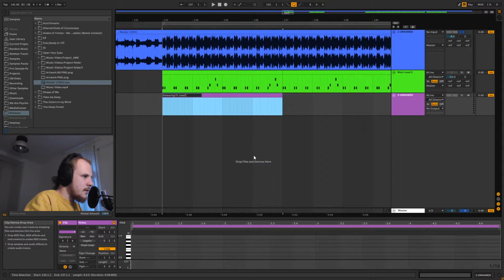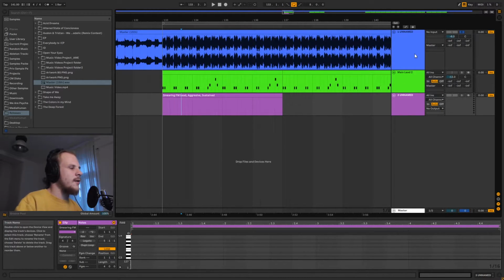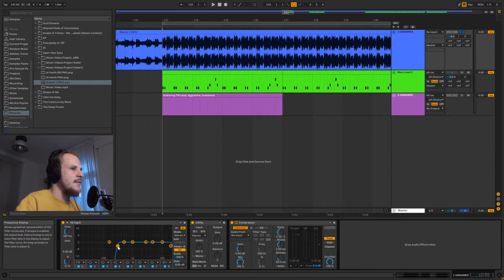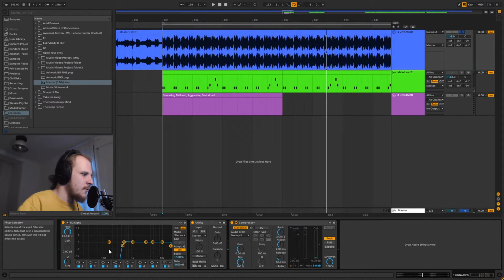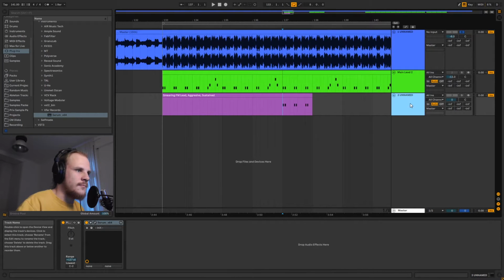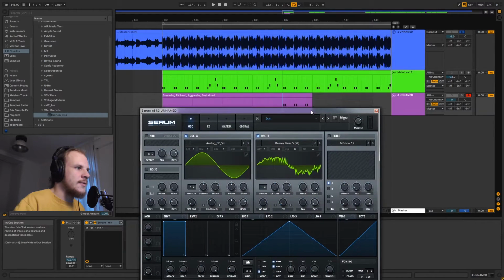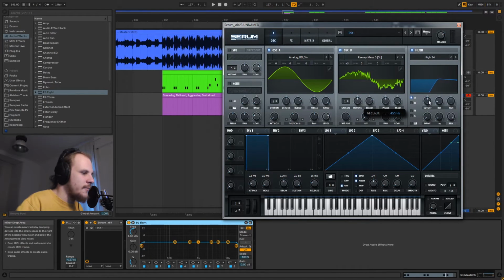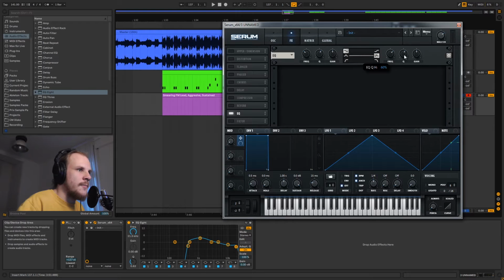Sound Design Theory: How I analyze sounds to recreate them!